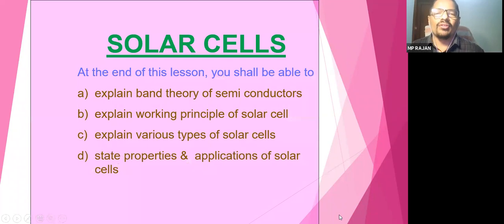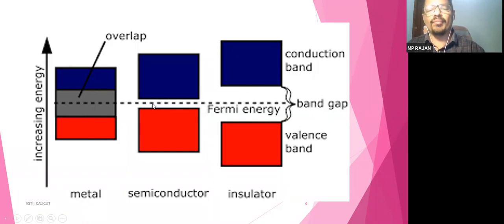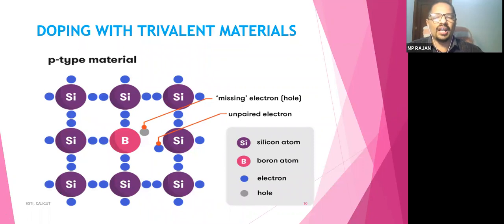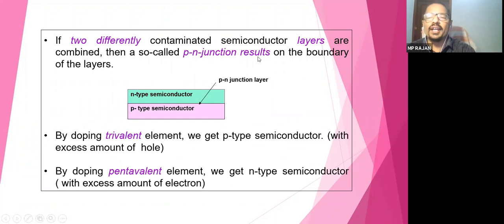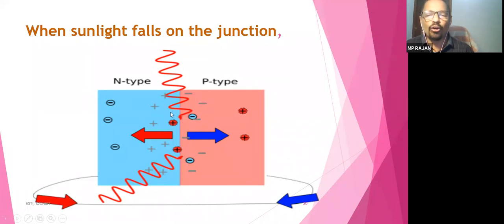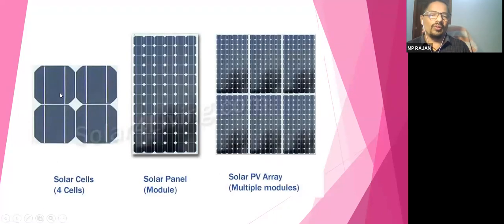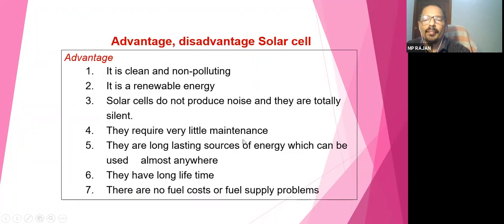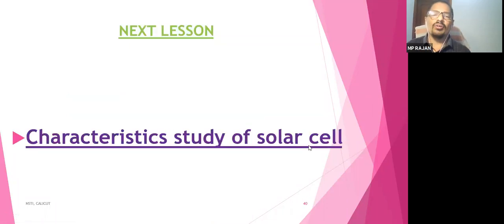951 1300 7858 SOLAR CELL by MP RAJAN, Vocational instructor NSTI, Calicut